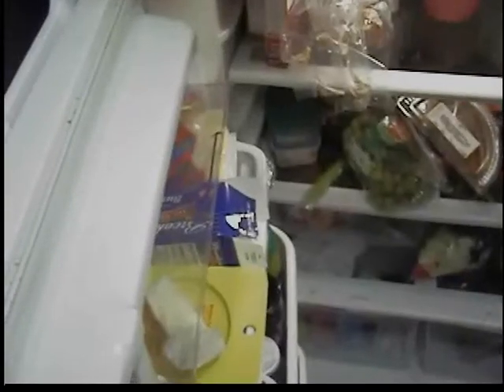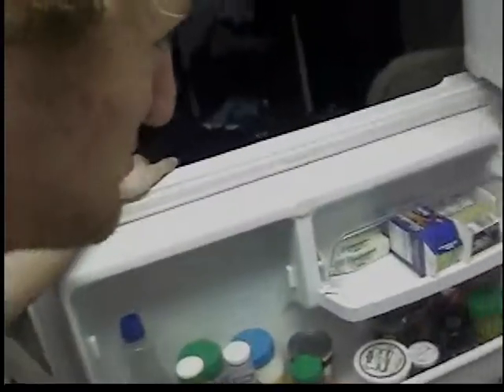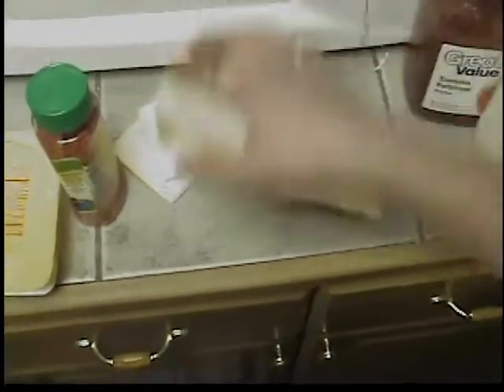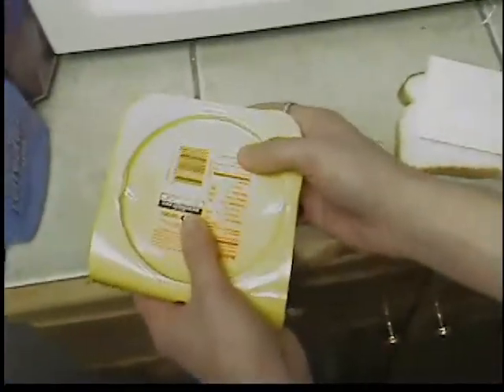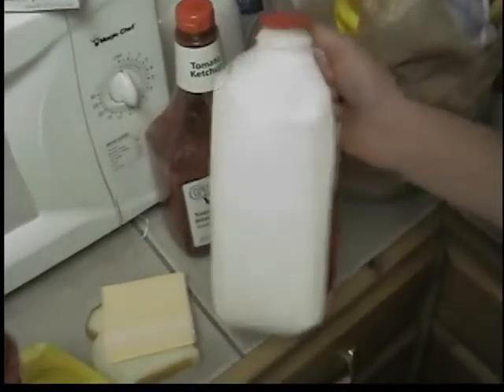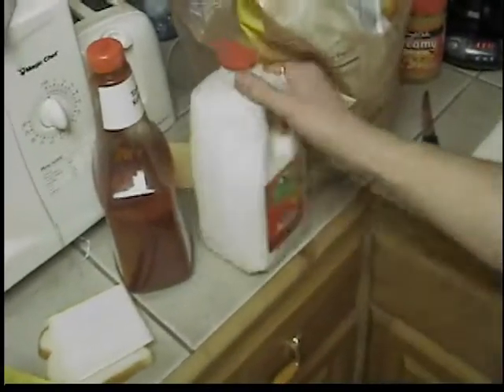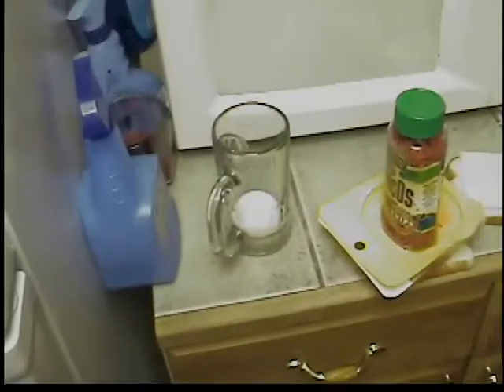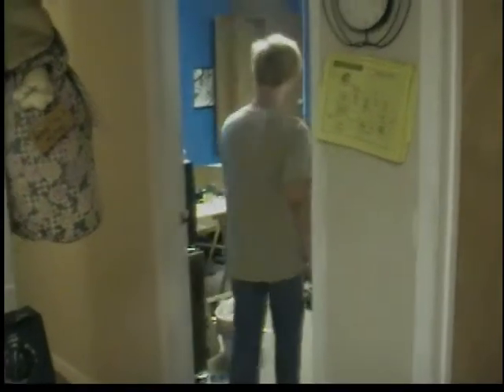HOW TO MAKE A MANWICH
a couple easy steps on how to make a manwich